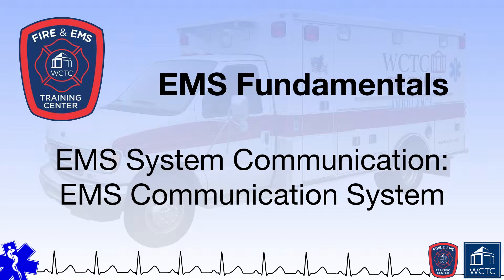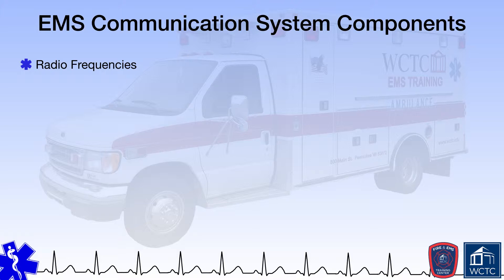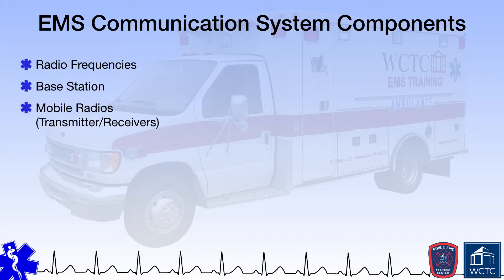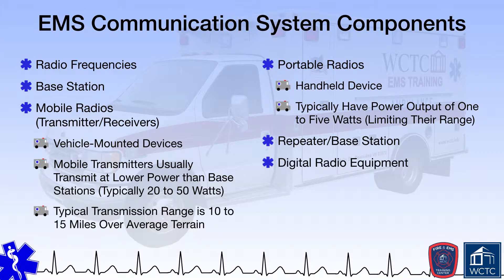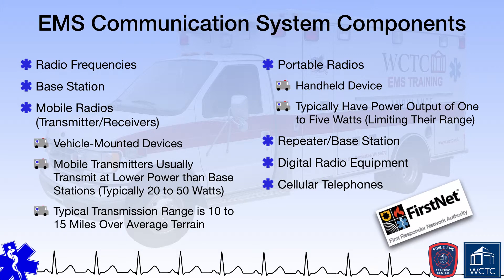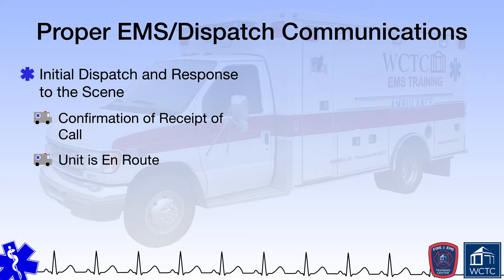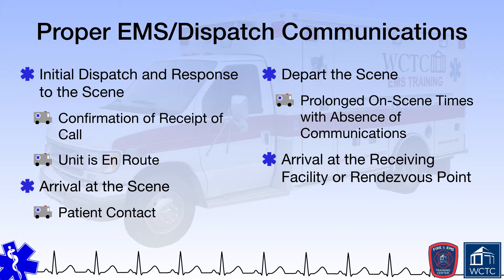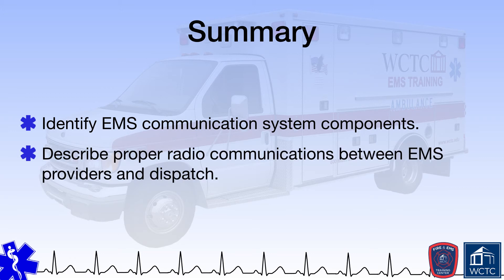Paramedic 1.17 - EMS System Communication: EMS Communication System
Wisconsin Paramedic EMS Fundamentals Curriculum on-line presentation of EMS System Communication: EMS Communication System (1-17)